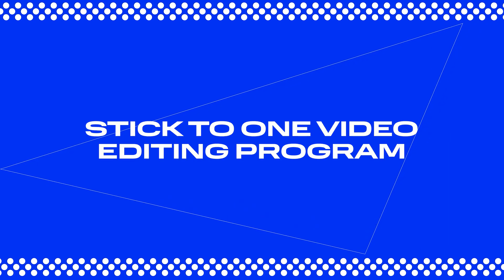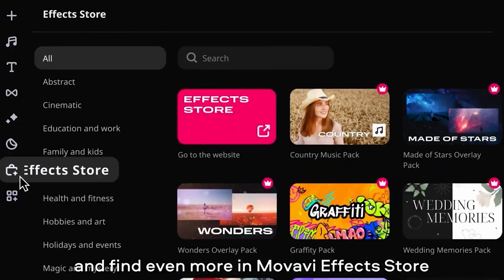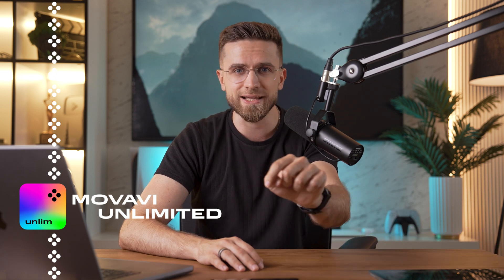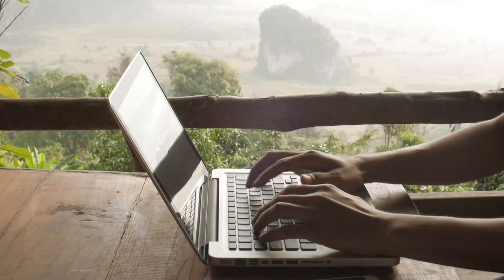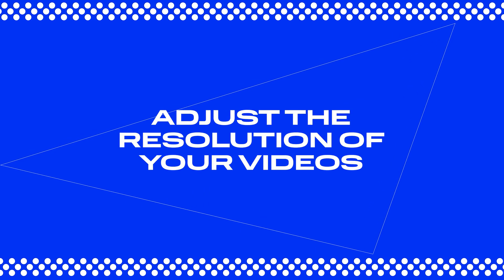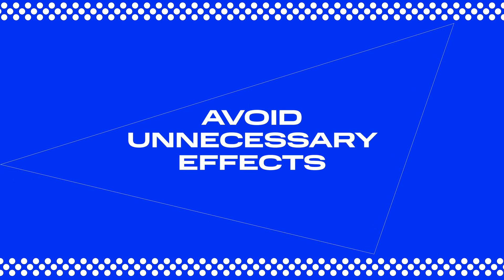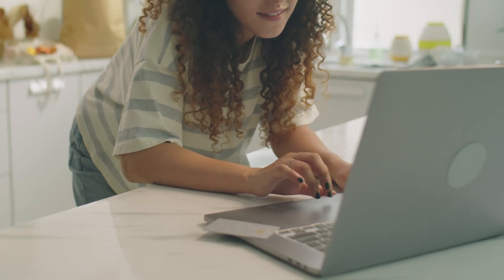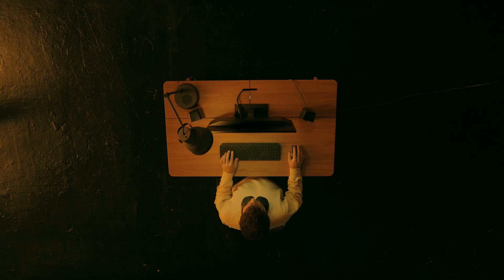10 AWESOME Tricks That’ll Make Your Video Editing 10x Faster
Want to know how to edit faster? Check out these amazing tips!

✨ Check out Movavi Video Editor, the ultimate tool for amazing YouTube and social media content. It’s FREE to try with NO TRIAL LIMIT!